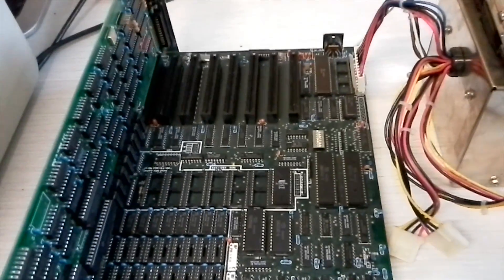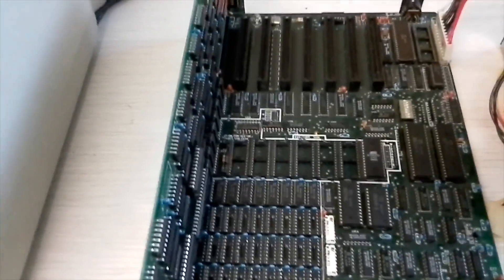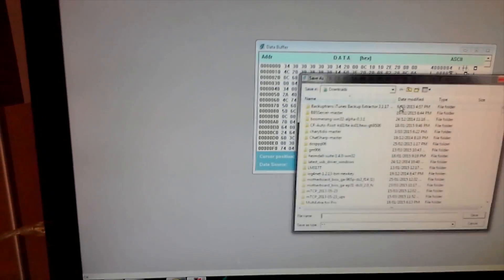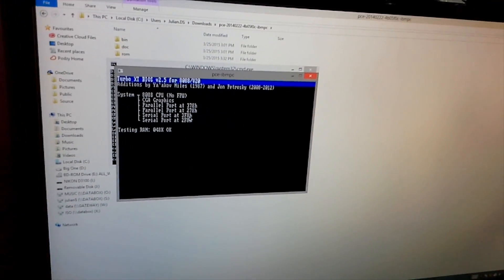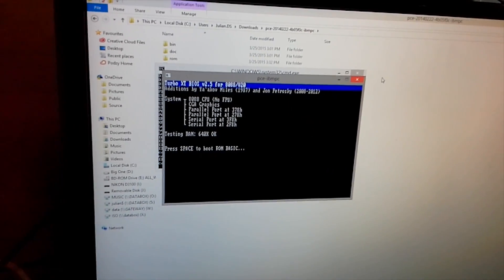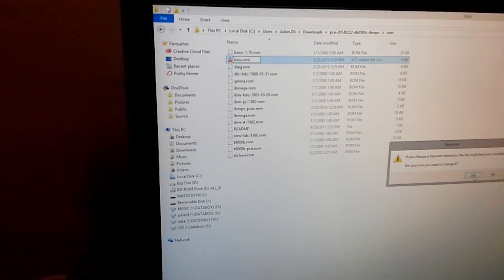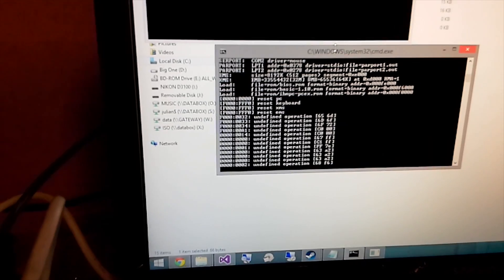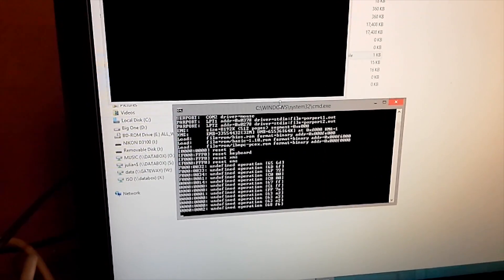8088 Update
Update on the dead 8088 board. I'm fairly certain now that the damage to the board is somewhere in the bus